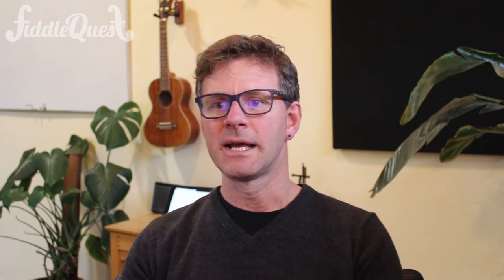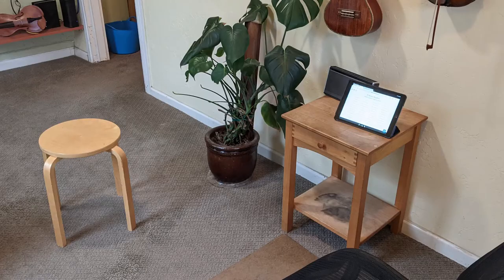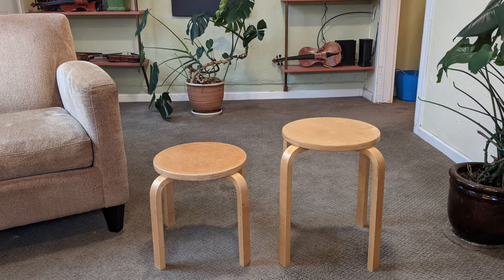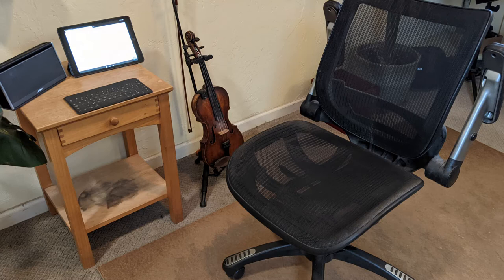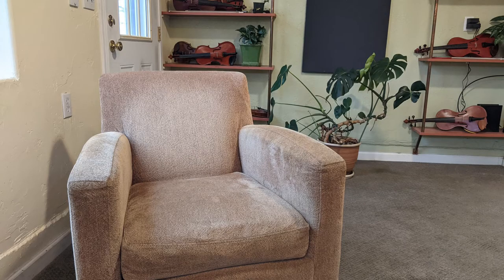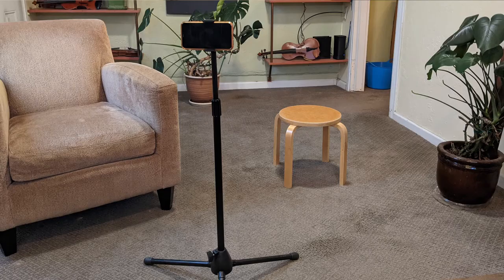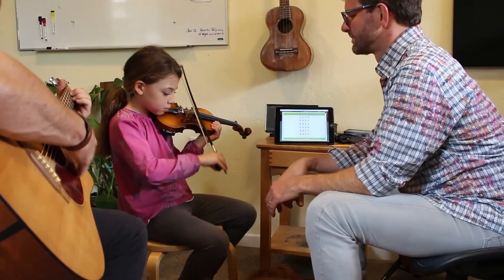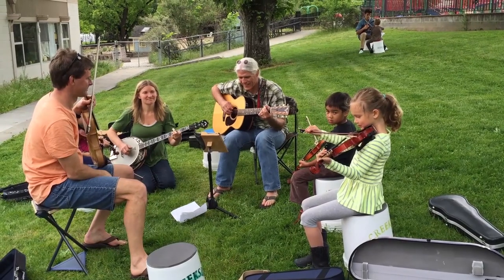#4 Studio Setup and Equipment for New Teachers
Duane Whitcomb discusses his studio space and the equipment he uses to teach for new teachers.